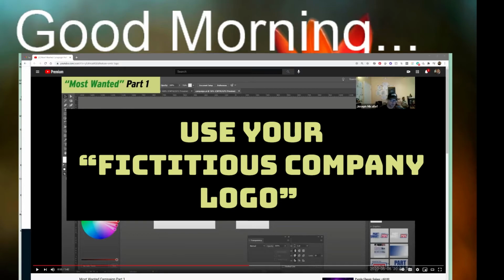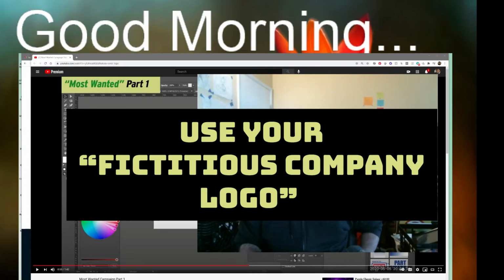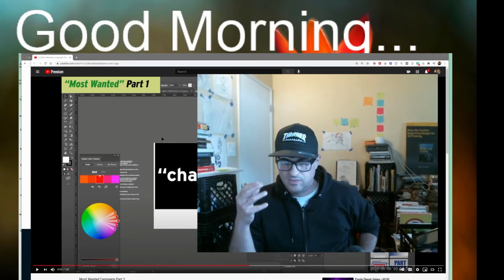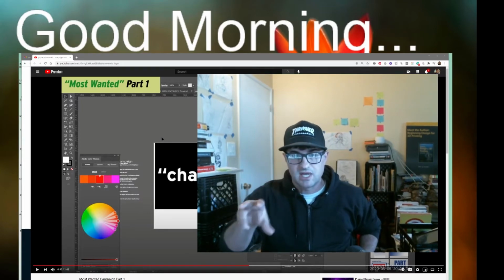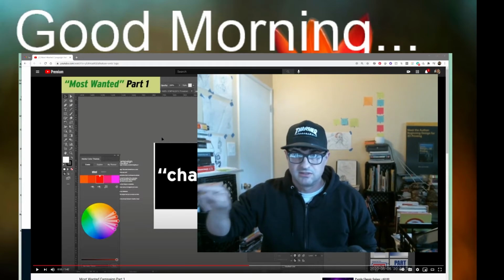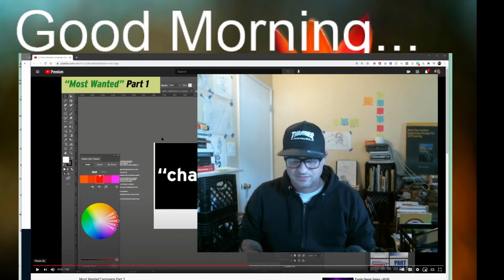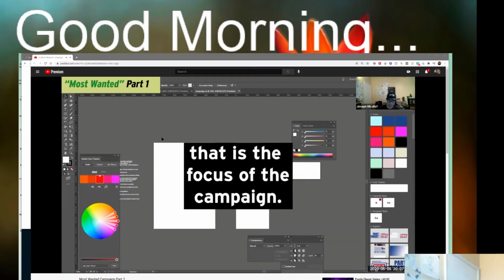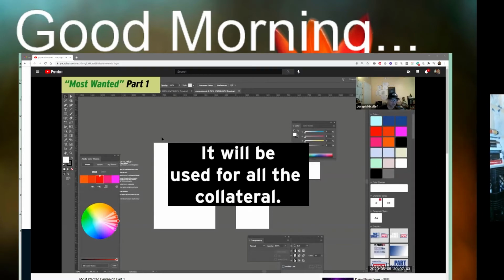Intro To The Final Project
Here is a quick intro to what the final project is.